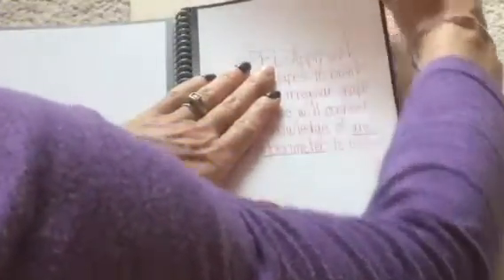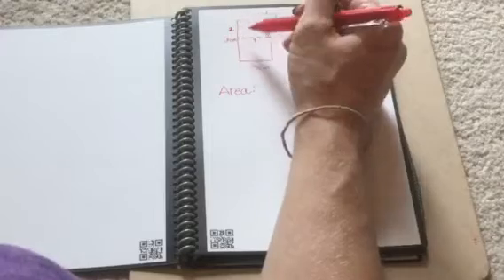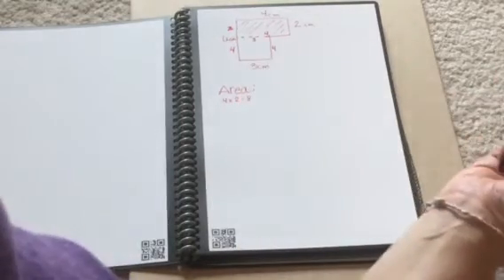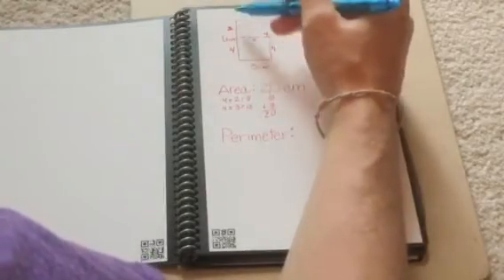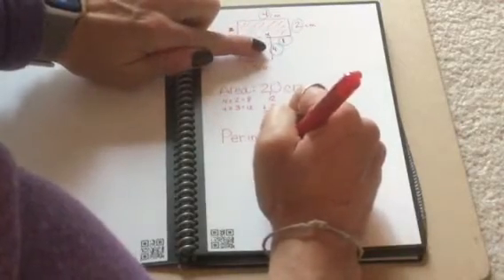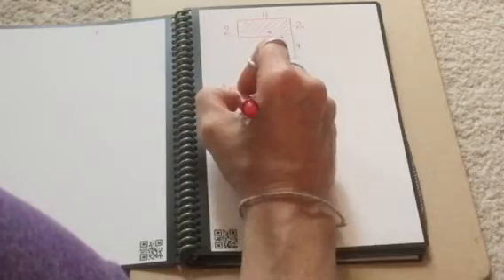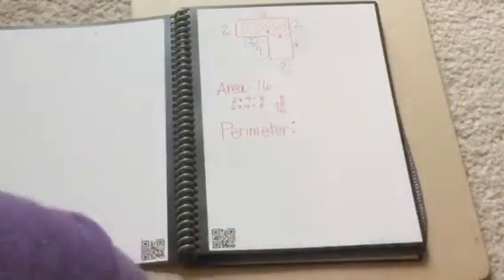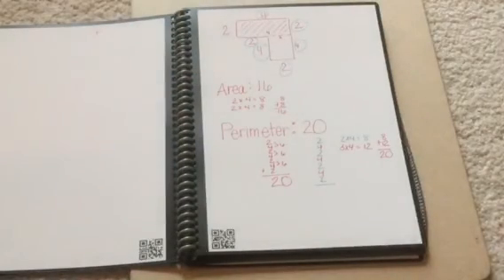Area and Perimeter of irregular shapes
In this video I show how to break down a shape that is irregular so that you can find the area and the perimeter.